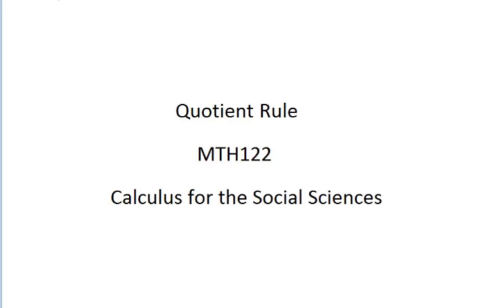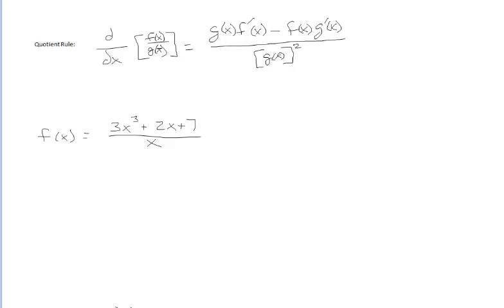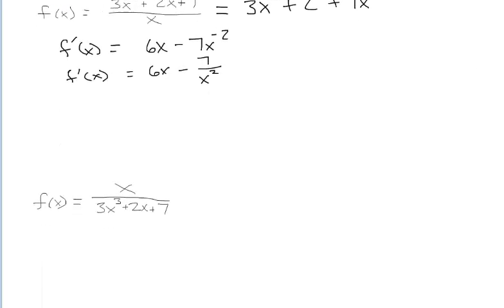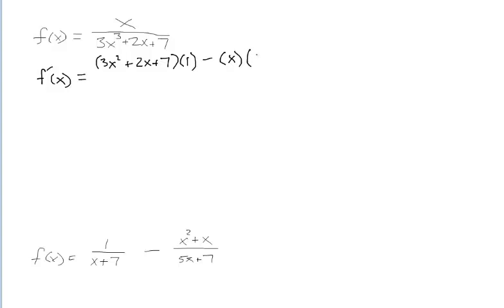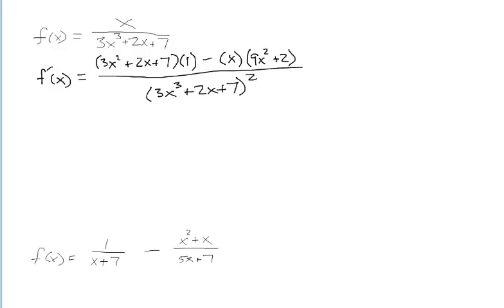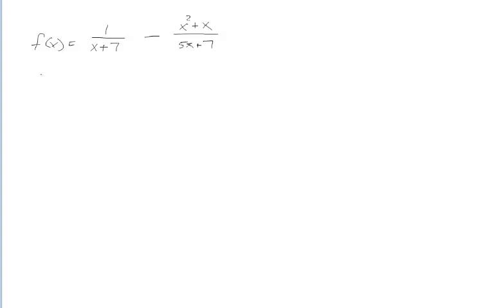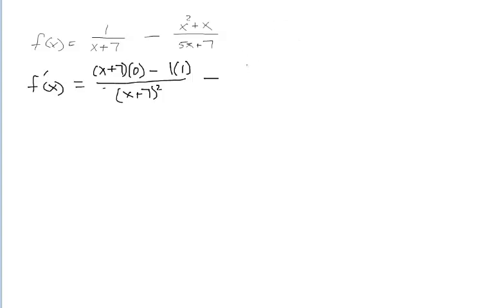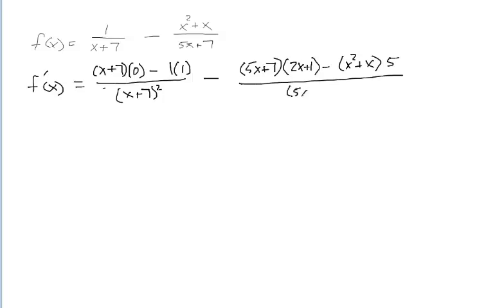quotient rule mth122